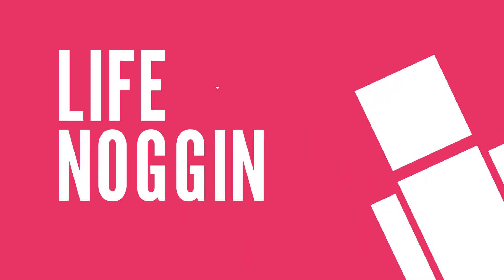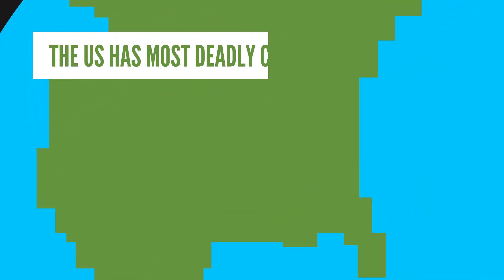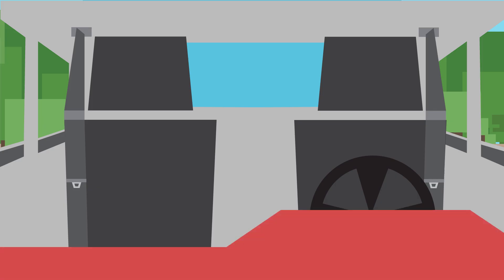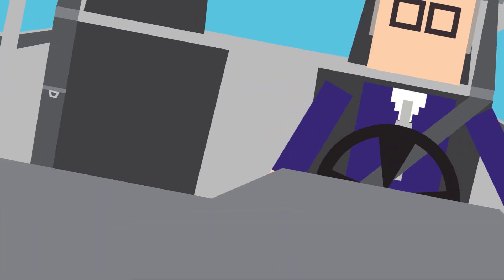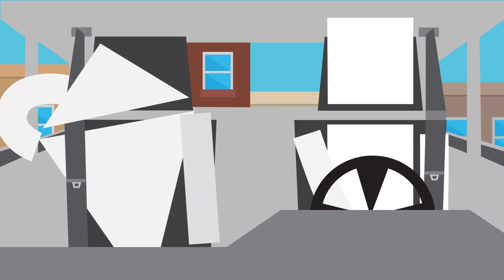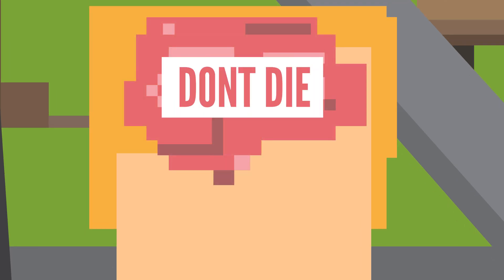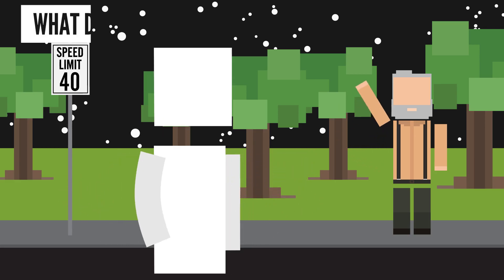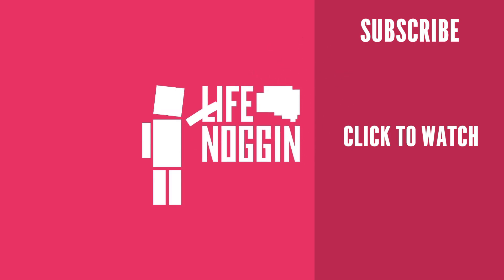What Happens To Your Body During a Car Crash?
Car crashes / accidents can vary in intensity, but what's actually happening when you get hit?